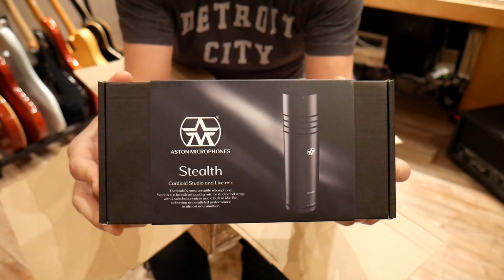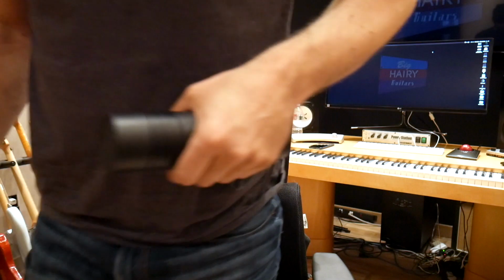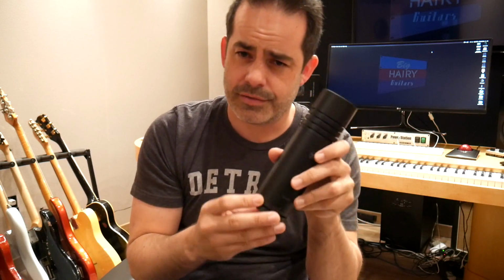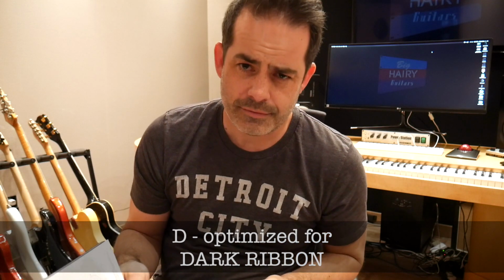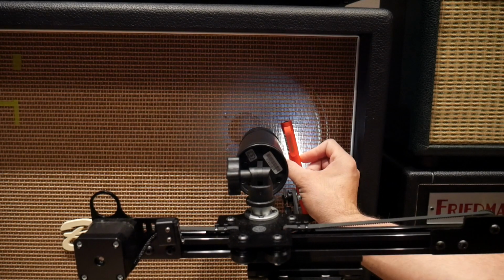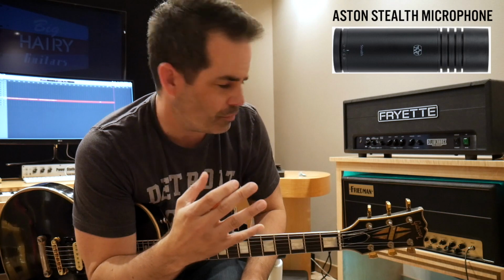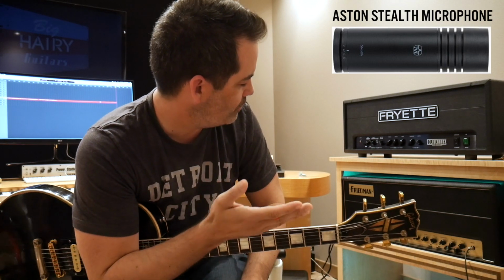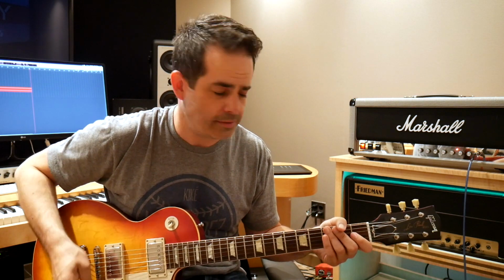ASTON STEALTH microphone unboxing and electric guitar test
Unboxing the Aston Stealth microphone.  See if it lives up to being the latest and greatest electric guitar microphone!